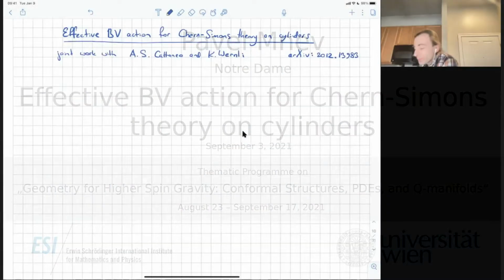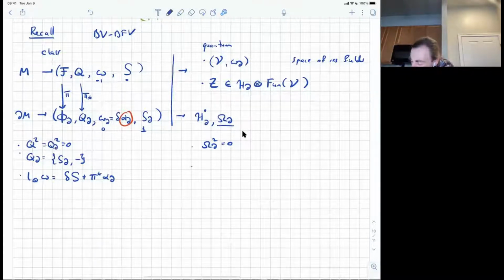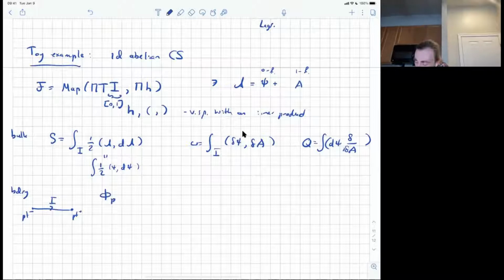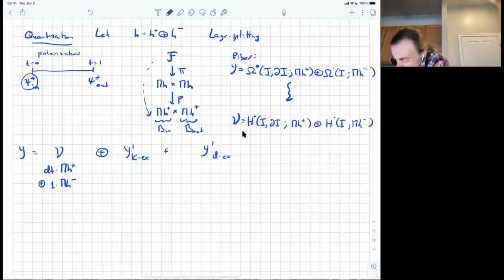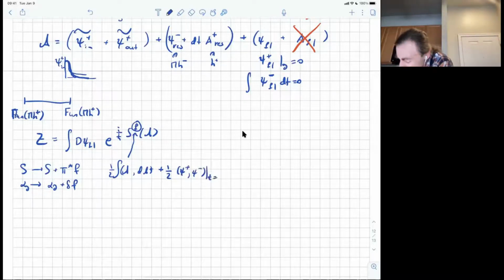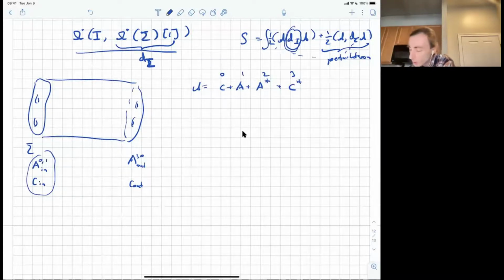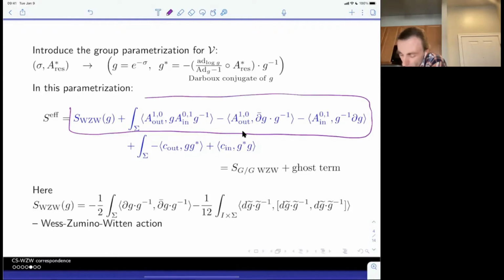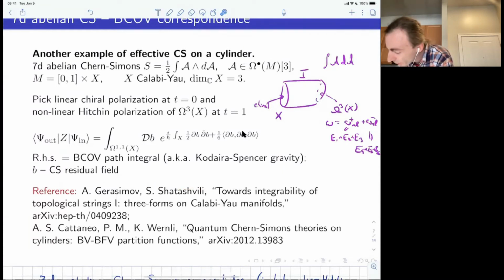Pavel Mnev - Effective BV action for Chern-Simons theory on cylinders